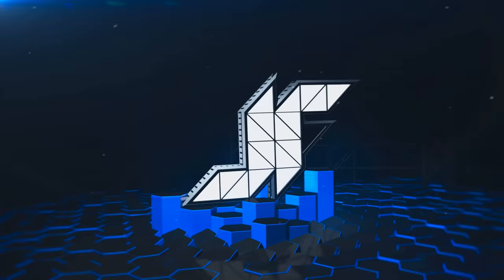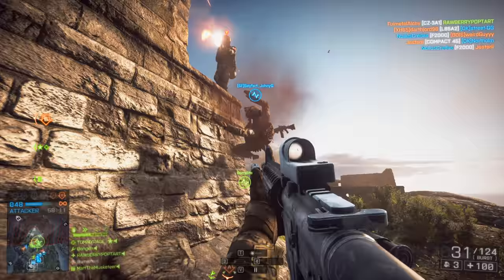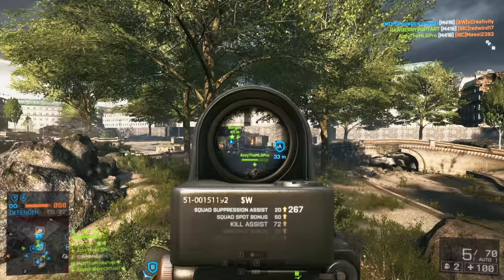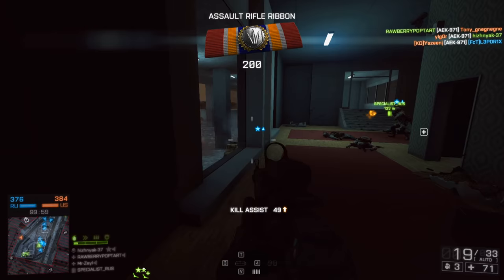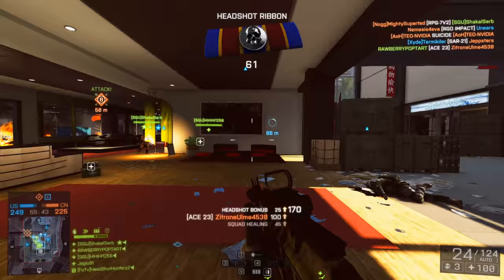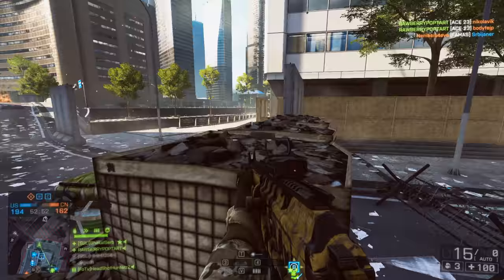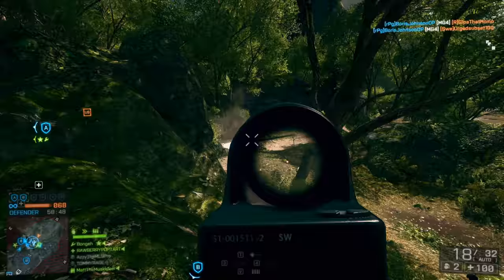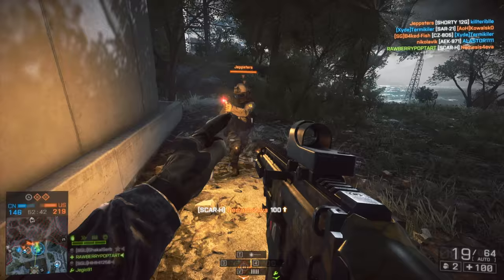TOP 5 ASSAULT RIFLES - Battlefield 4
Top 5 Assault Rifles in battlefield 4. A detailed look at my TOP 5 Assault Rifles in the game. Let me know your favourites in the comments! CHEAP GAMES